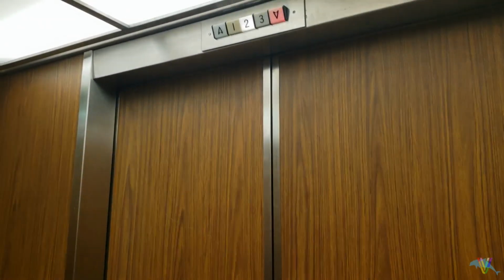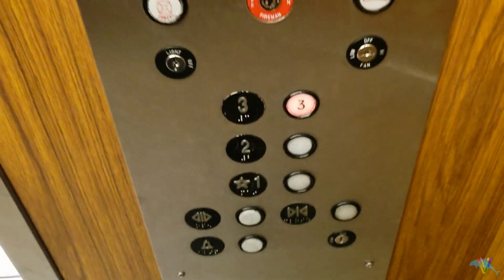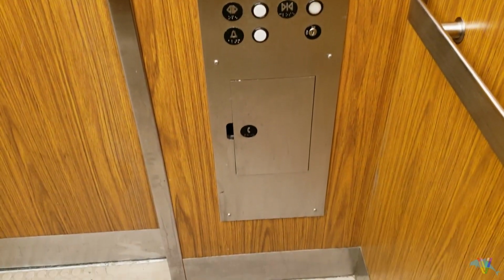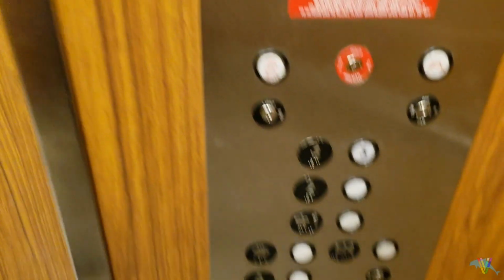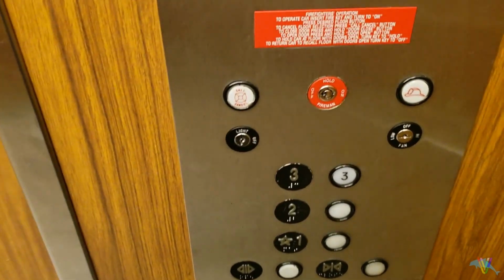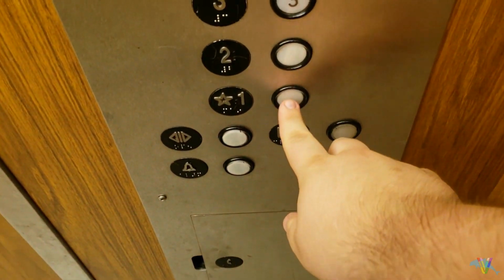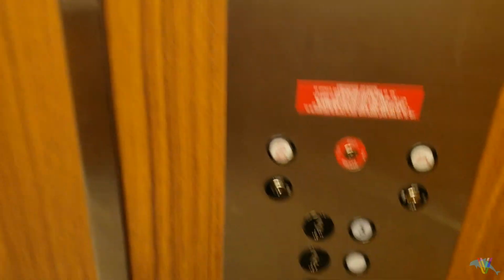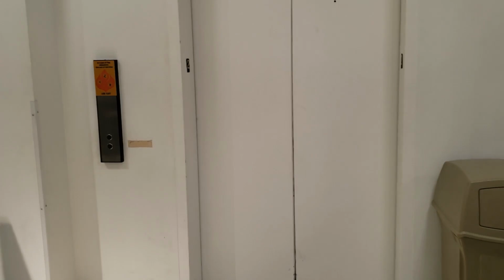Dover Hydraulic Elevator | JCPenney | Battlefield Mall | Springfield, MO | Vulpix4025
I failed to find this elevator last time, and man was it a good find, as well!

~Elevator Facts~
Brand: Dover
Hoist: Hydraulic
Fixtures: Traditional
Door Type: Center Open
P.I. Display Type: Sequenced Lights
Installed: ???
Modded: N/A
Floors Served: 2
P.I.Chimes: None
Lantern Chimes: None

Video Facts:
Camera: Samsung Galaxy Note9
Microphone: Built-In
Date: Sunday, June 8th, 2025